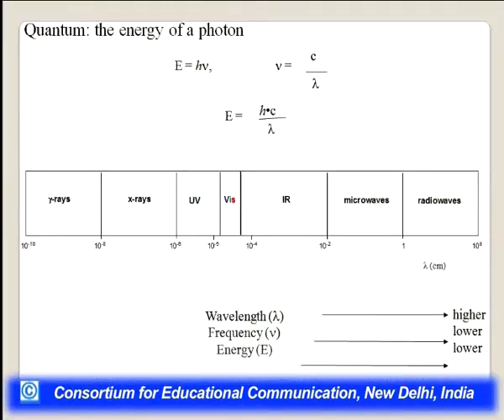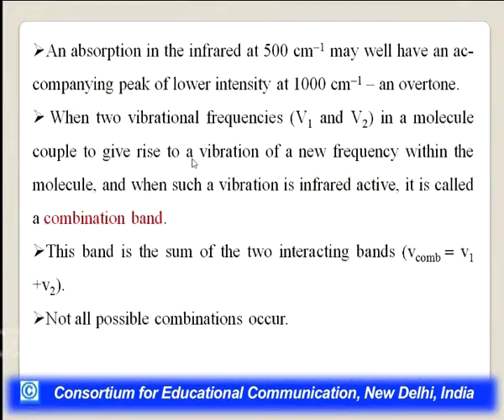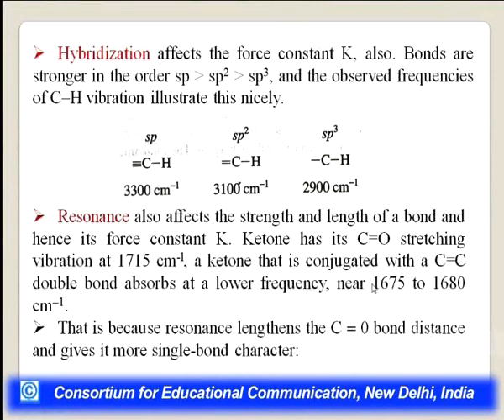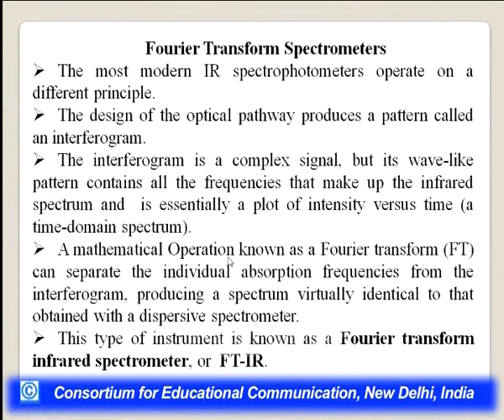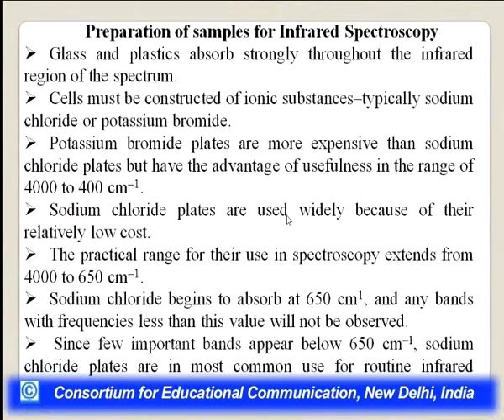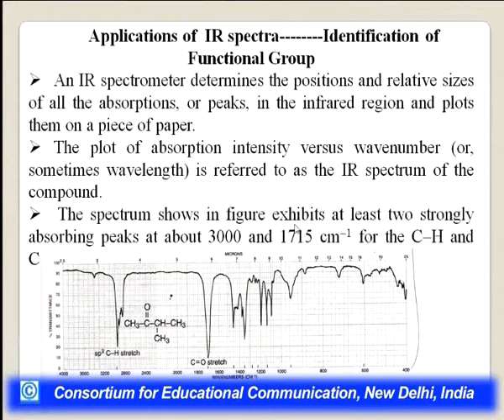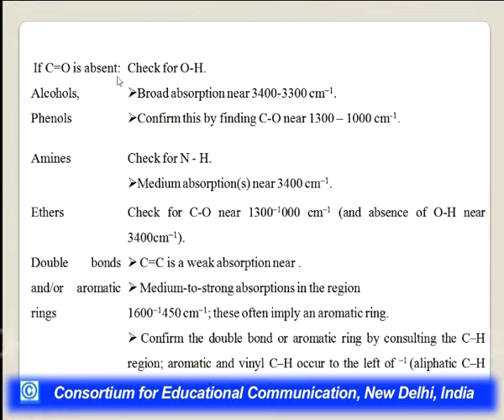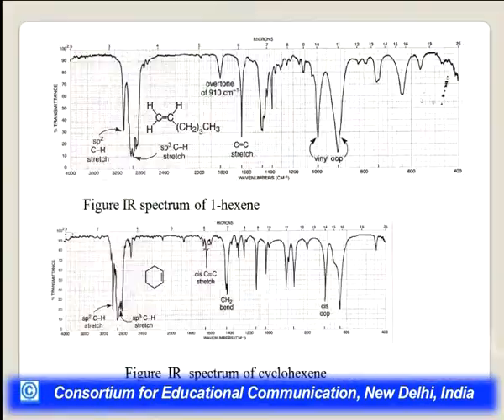IR Spectroscopy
This Lecture talks about IR Spectroscopy